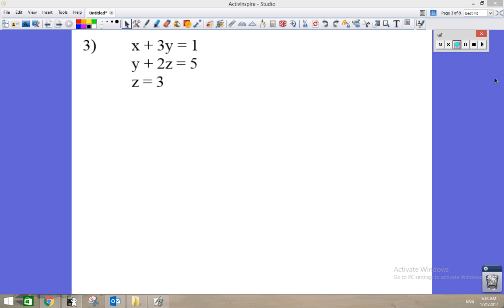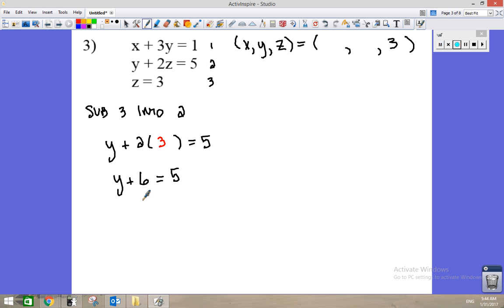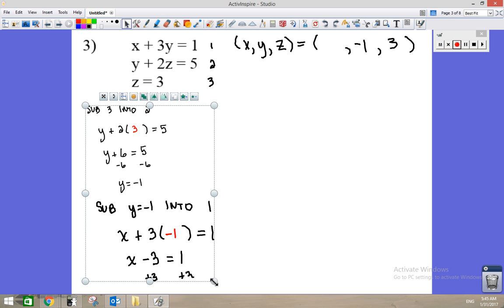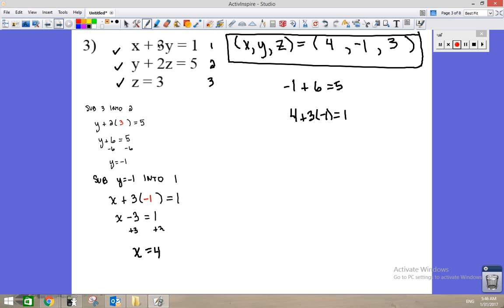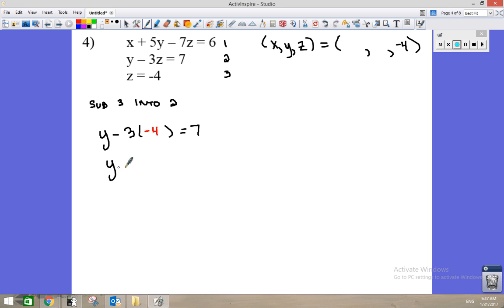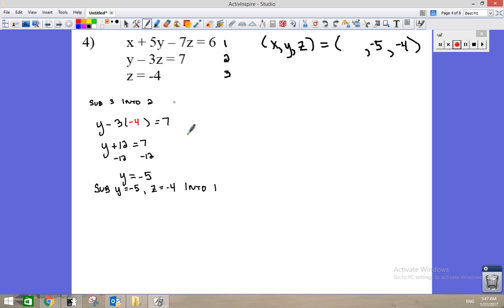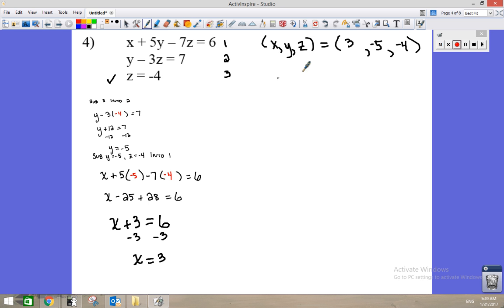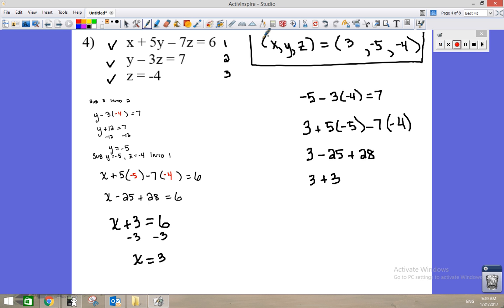Algebra 2 Skill 2a Day2 problems 3, 4 solutions